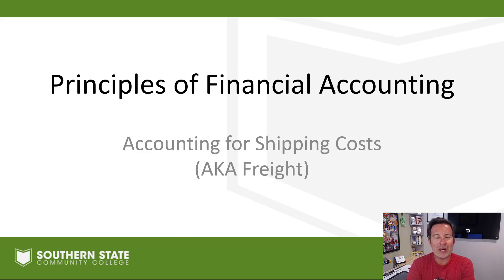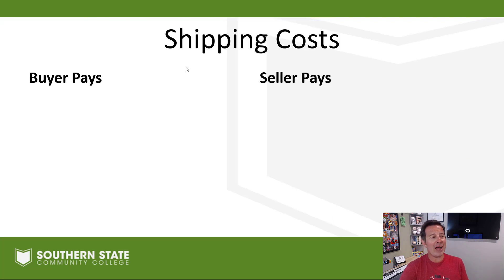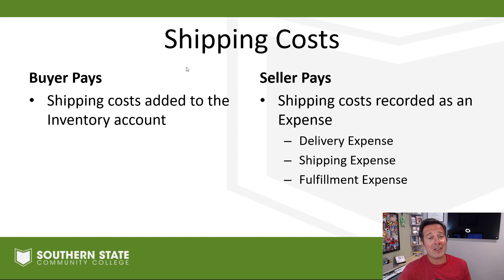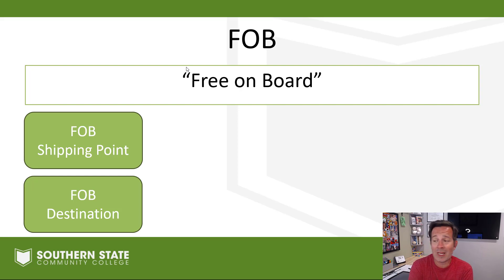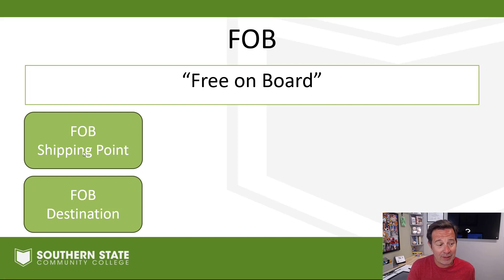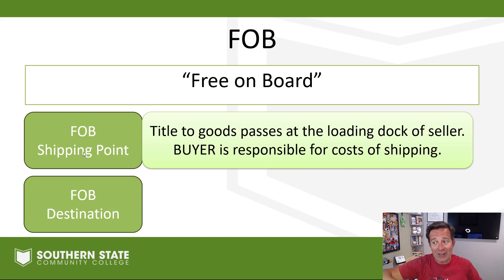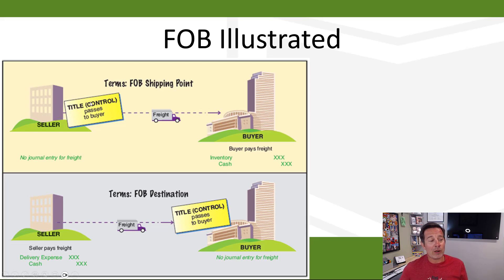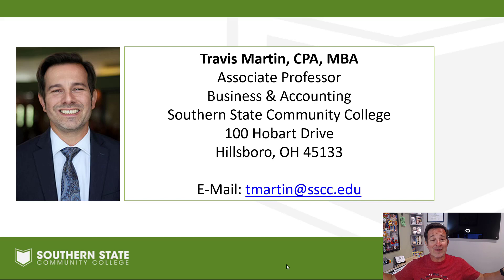ACCT 1101: Accounting for Shipping Costs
In this video, we walk through how buyers and sellers handle shipping costs.

FOB Destination and FOB Shipping point are explained.